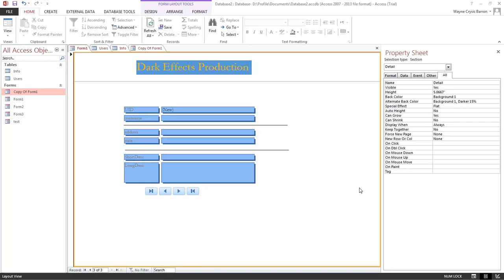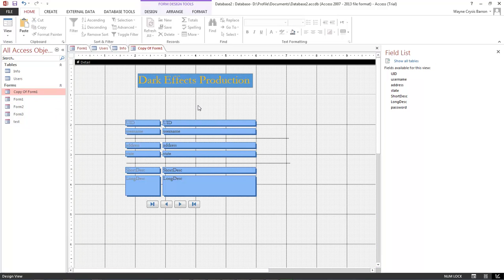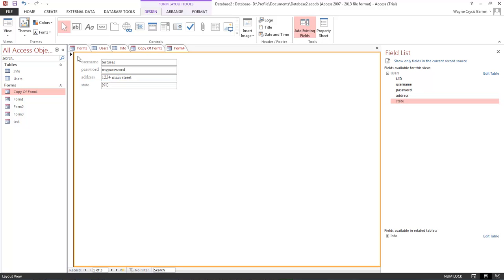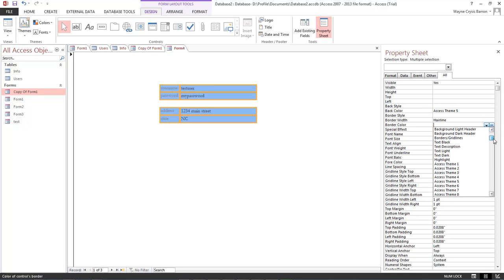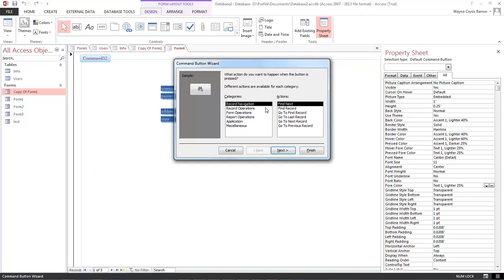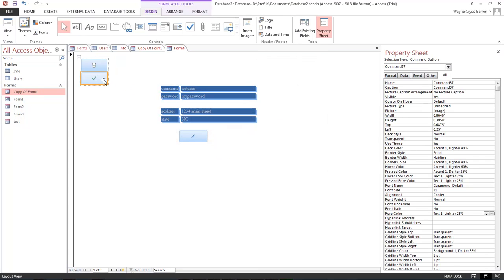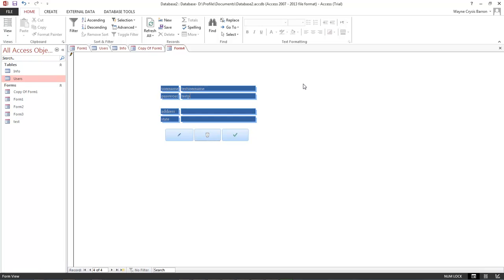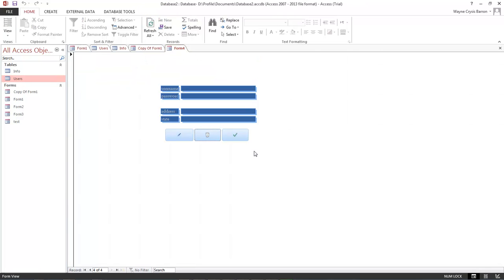Microsoft Access Database Lesson #7 - Adding Save, Delete, and Add New Button to our Access Form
In this lesson, we going to learn how the following:
Adding in the buttons to perform the following actions:
Add New Record
Save
Delete

Wayne Barron
Dark Effects Production